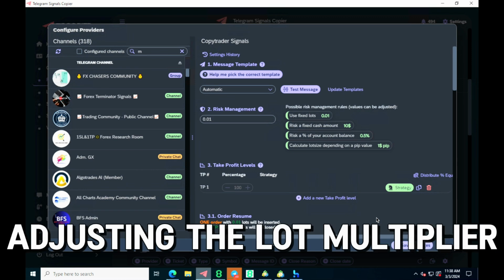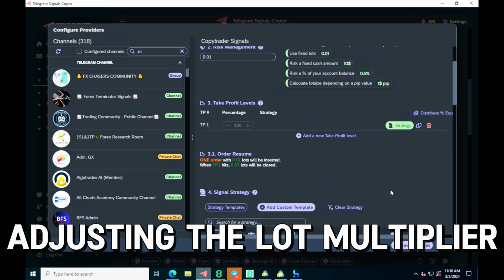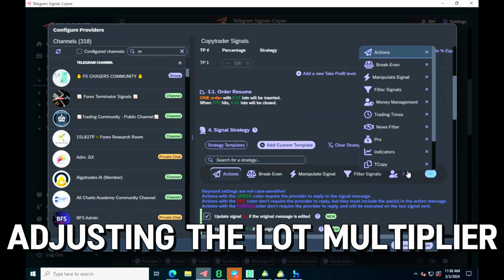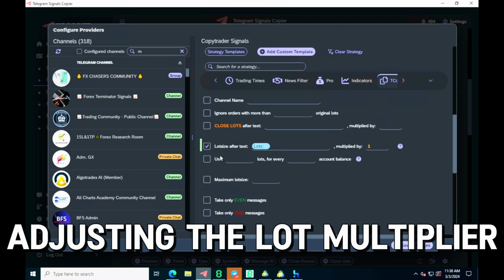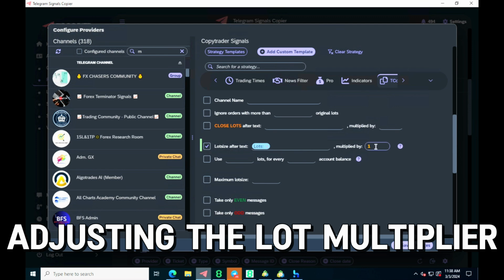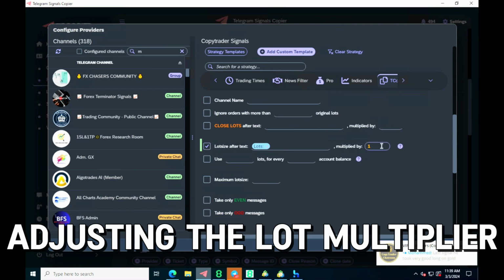Adjusting the Lot Size Multiplier | The CopyTrader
This video is a tutorial on how to adjust the Lot Size Multiplier feature in the TSCopier. This feature can be used on forex signals that include lot sizes in every trade in order to copy the lot sizes shared- or a consistent multiple of those lot sizes.

In my signal channels, I share the settings code to the signals. Importing this code will automatically active the Lot Size Multiplier and set it to 1x.

With most signal channels, you'll have to go in and manually activate this feature.

I explain how to adjust it based off your account size.